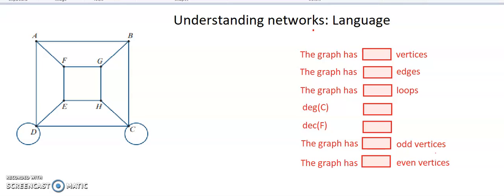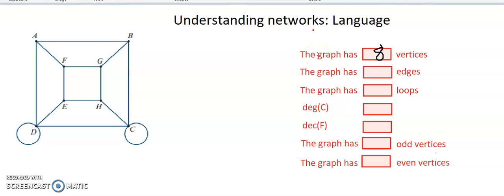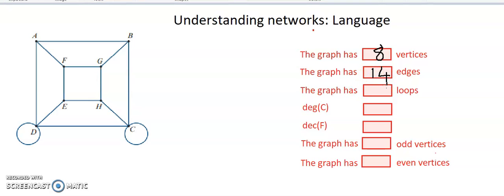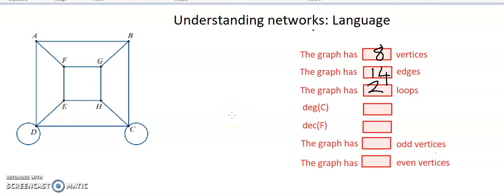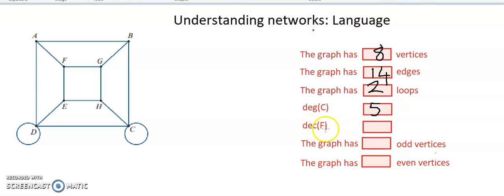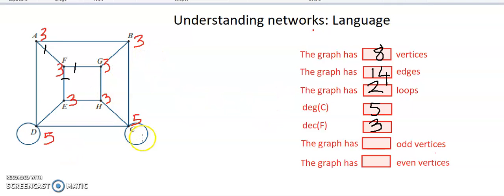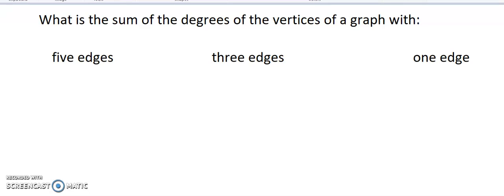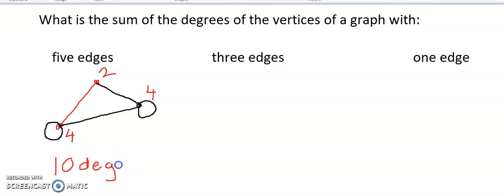Understanding Networks Language